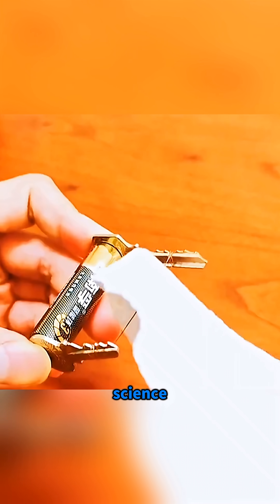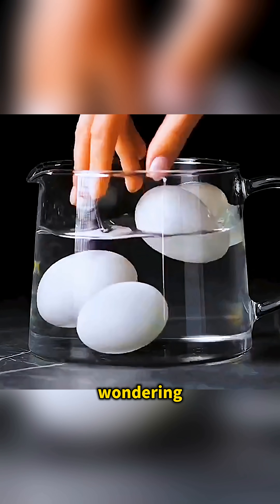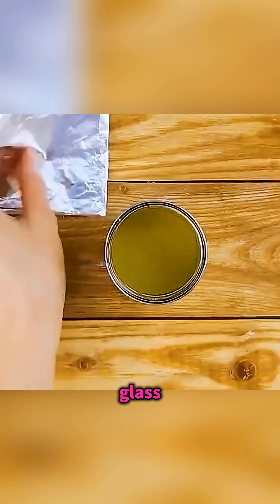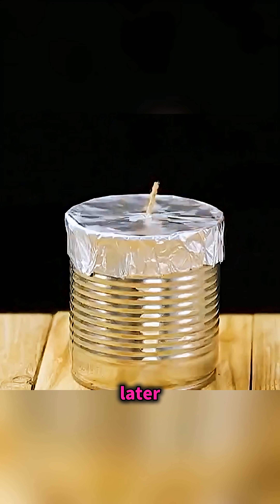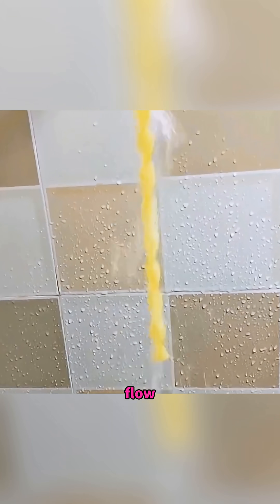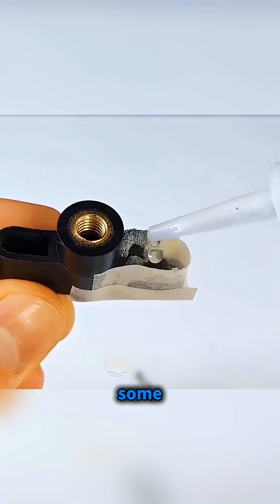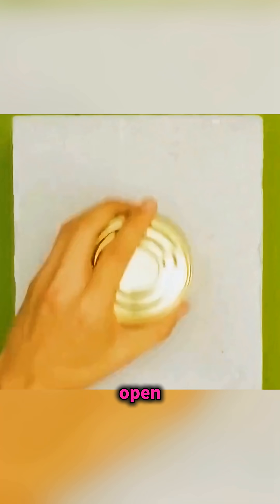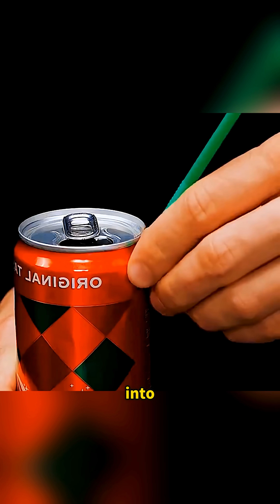Science reveals hidden magic in ordinary things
These clever mini experiments show how everyday objects can reveal real science. Learn how water can help you test if an egg is fresh, why a ladybug appears to follow your pen, how to build a simple kerosene lamp, and how a plastic strip can “climb” upstream in flowing water. See how tape, ash, and glue can repair a broken threaded part, and how rubbing a can lid on rock makes it easy to open. Each small moment turns normal items into a fun way to see physics and chemistry in action.